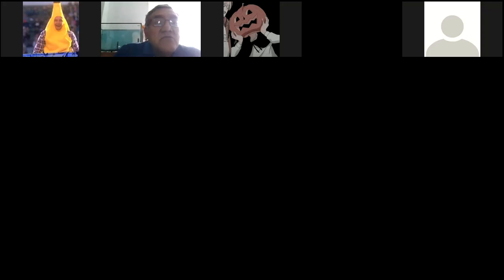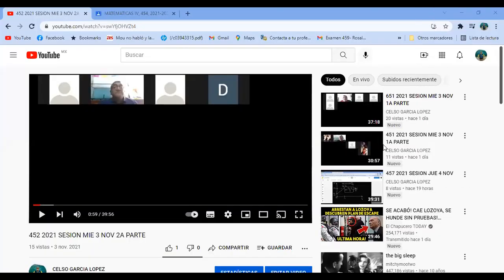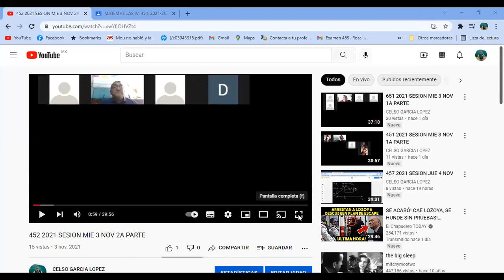461 2021 SESION VIE 5 NOV